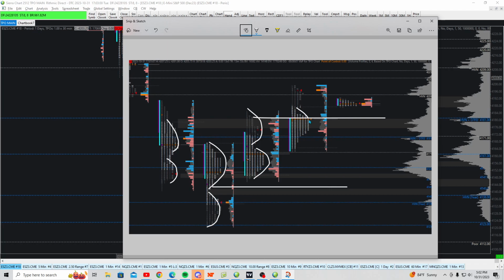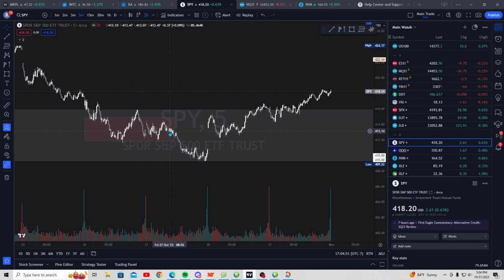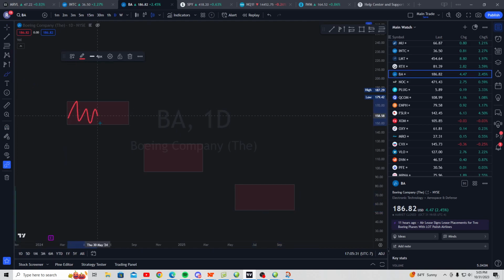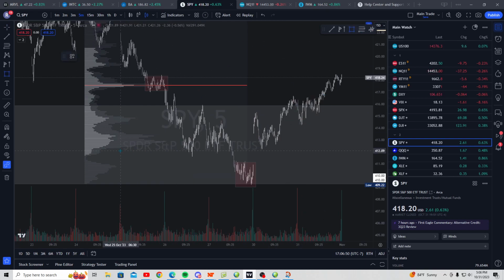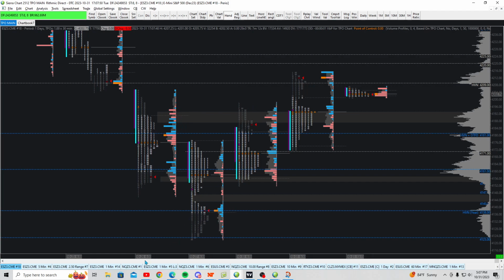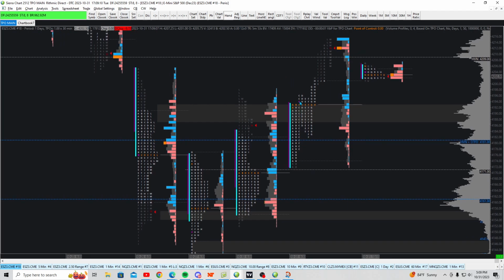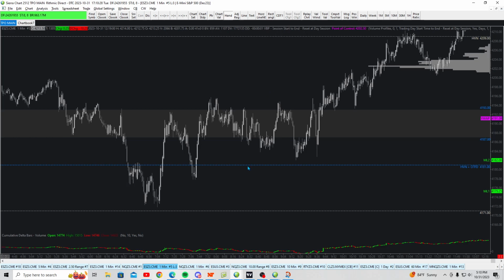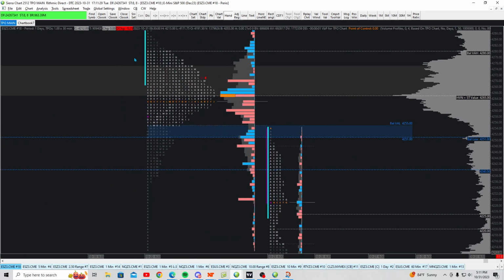Trading Shorter Term Balances